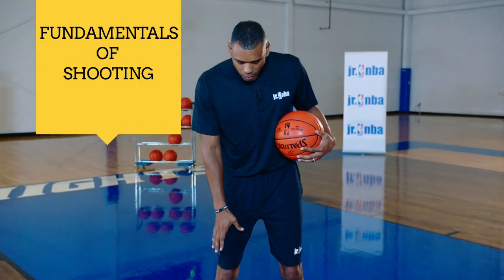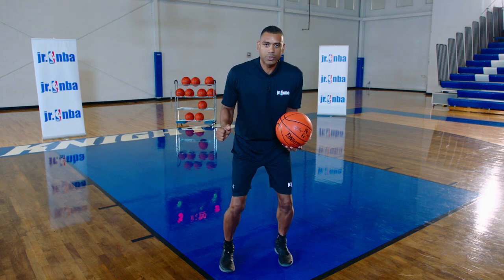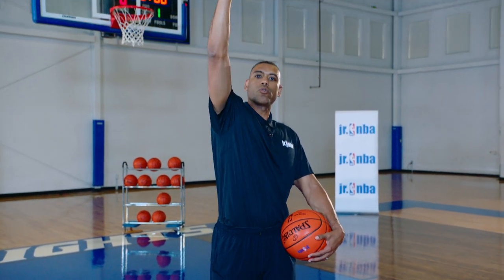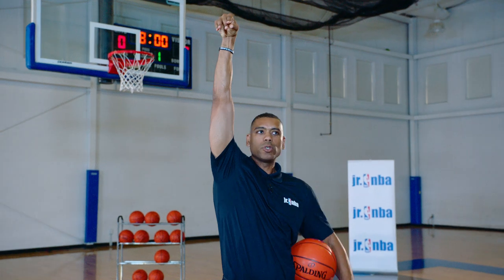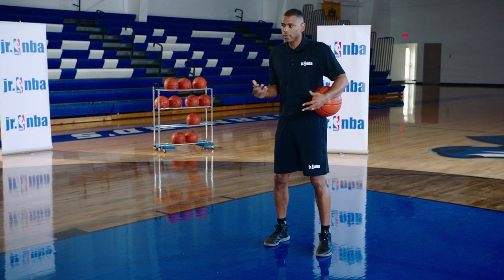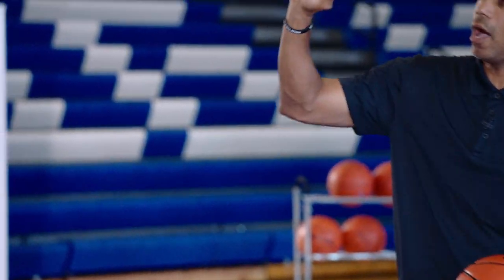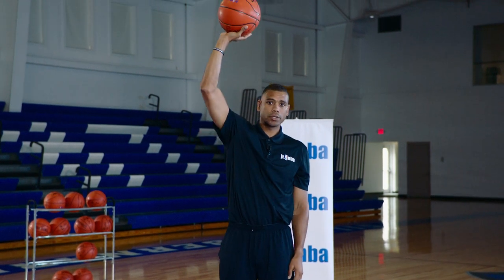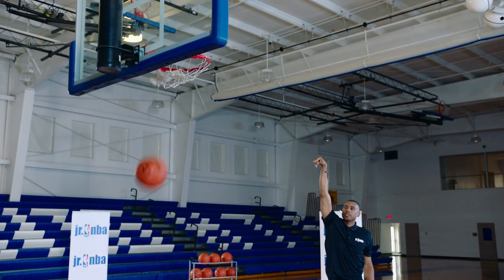Fundamentals of Shooting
You do not have to be a great athlete to be a great shooter. Learn the inner techniques to master your game.